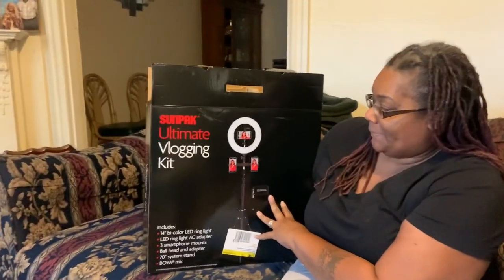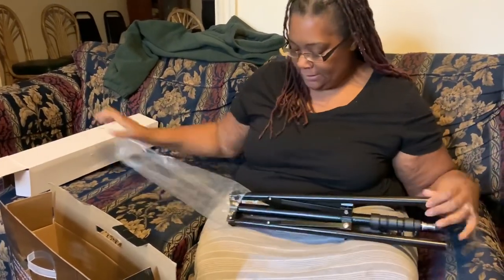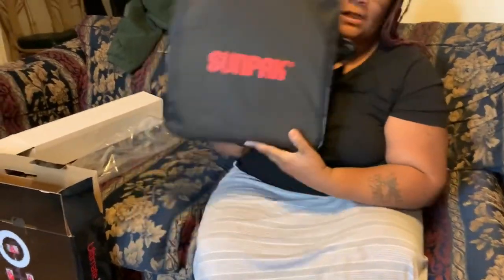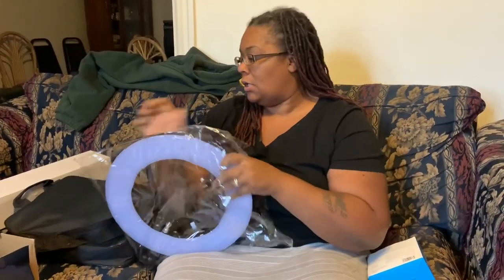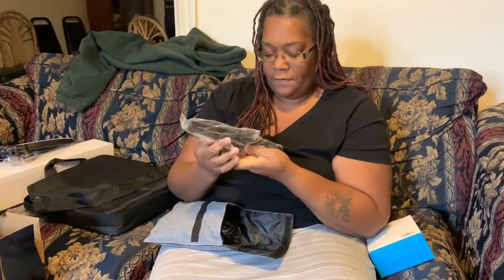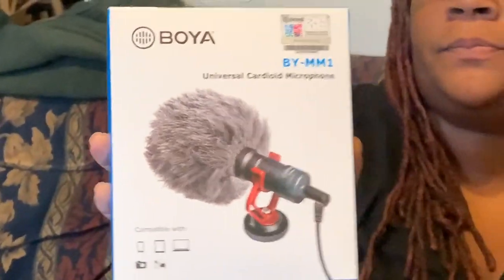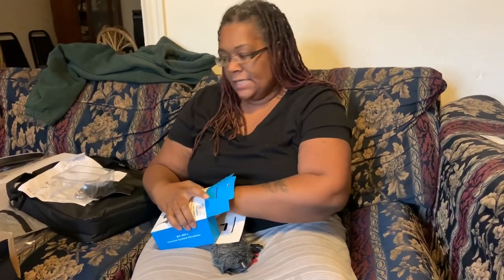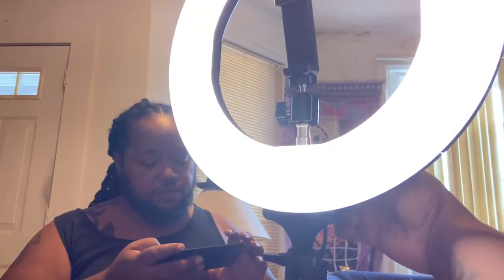Sunpak Ultimate Vlogging Kit Unboxing